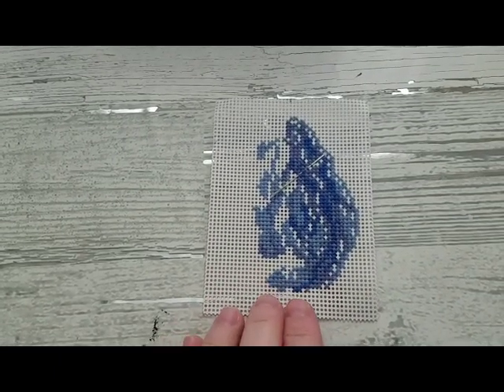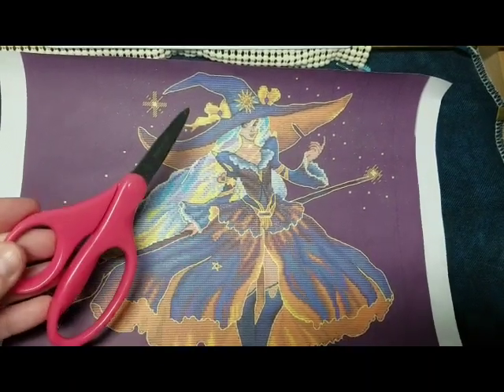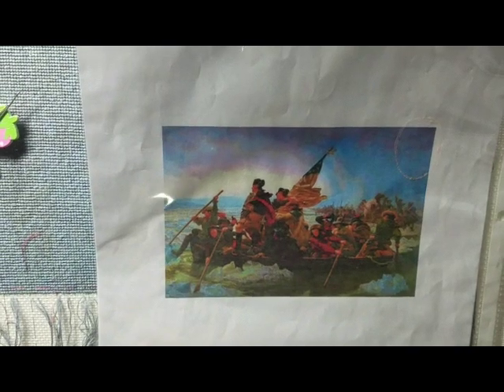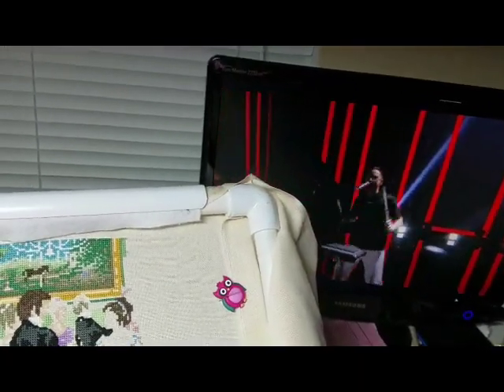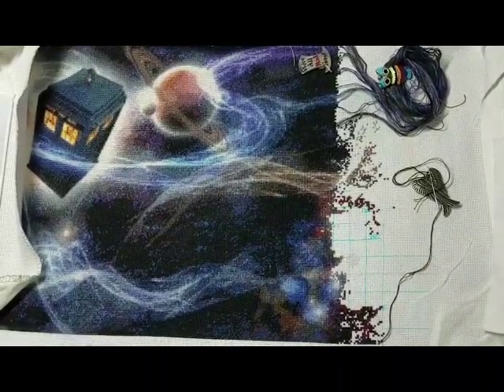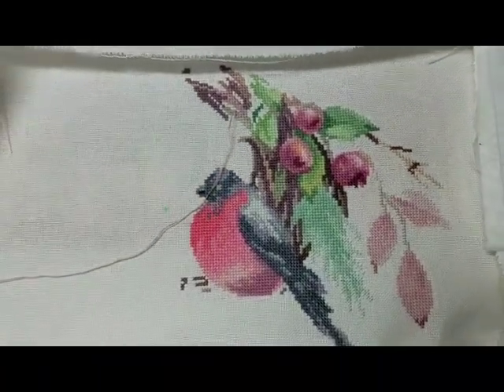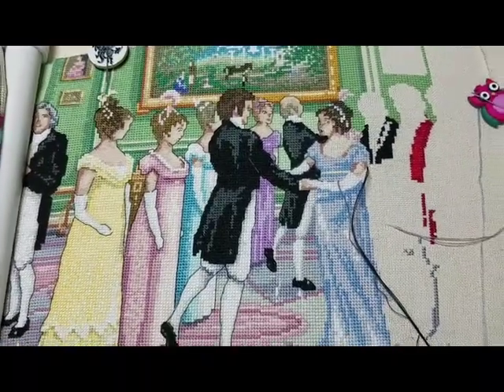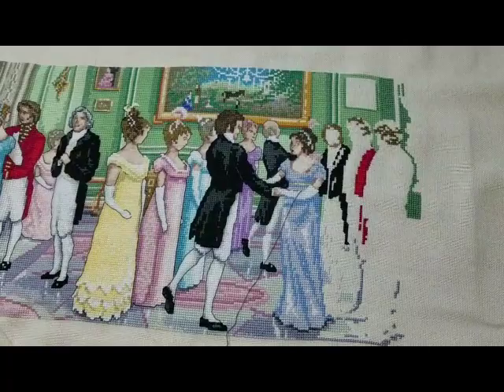108. Flosstube. February was short on days but ful of stitches..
Hello,
I can't believe that another month is over. Even though it was a short month I got a stitchy bug attached to me. This month I touched only 7 wips but some of them got a big progress!

If you'd like to see that song "on Fire" by the Roop who's going to represent Lithuania in May Eurovision competition- here's the

Keep on stitching! (And crafting!)

Jurgita